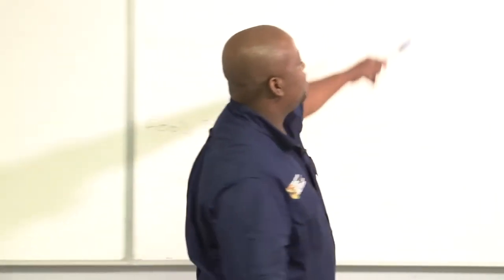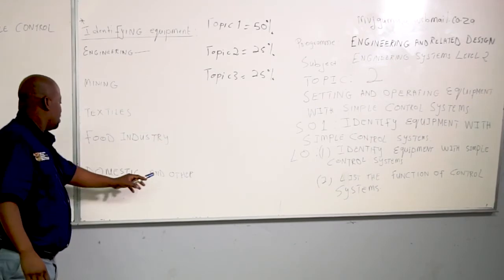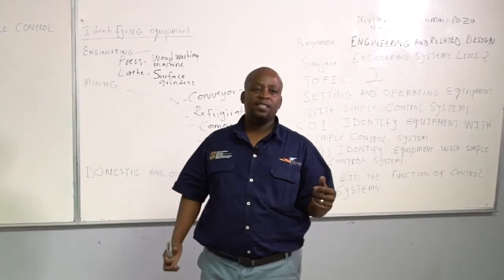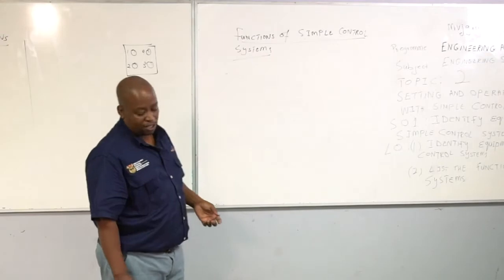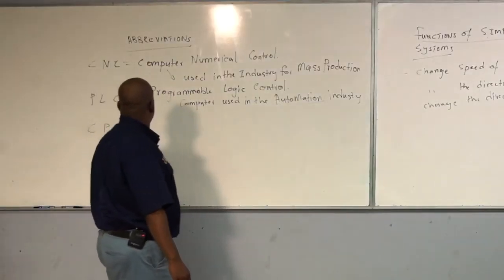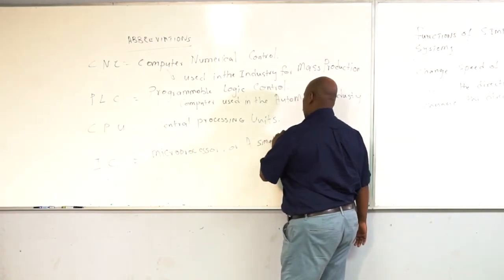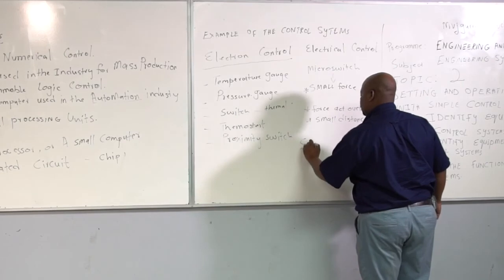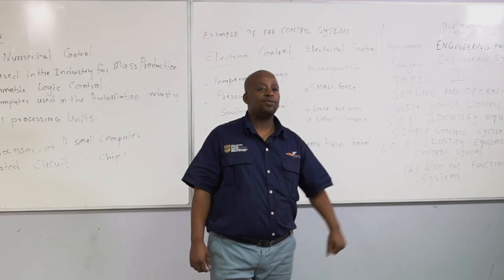TVET's COVID 19 Learner Support Program: EP39 - ENGINEERING AND RELATED DESIGN (NCV L2)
TVET’s COVID-19 Leaner Support Programme is an academic response which aims to assist students to Catch-Up during the lockdown. The programme will cover Business and Engineering NC(V) programmes.